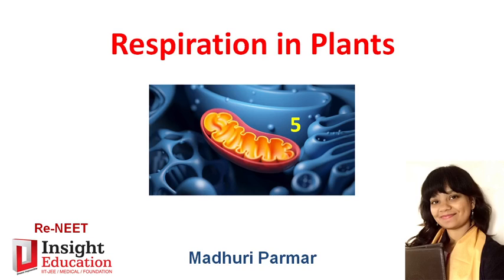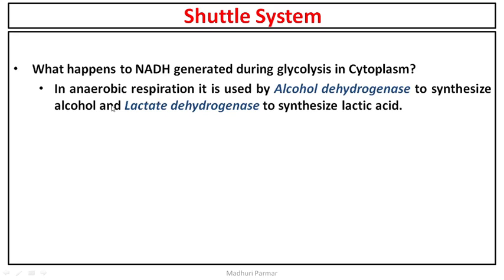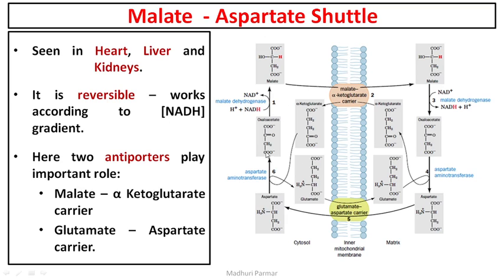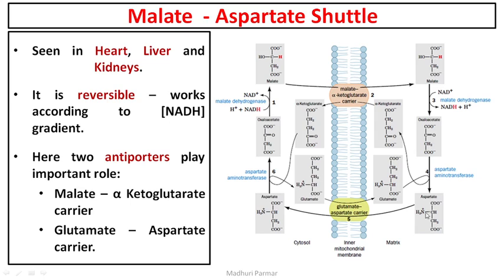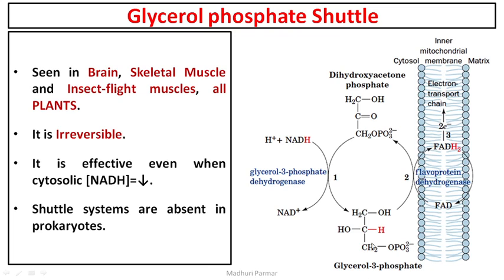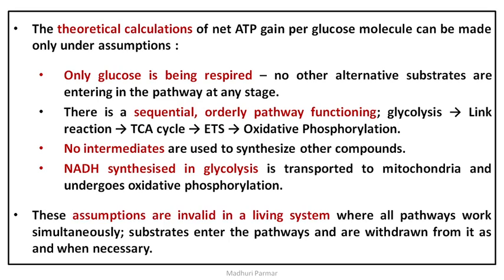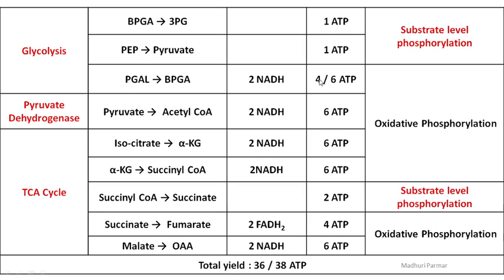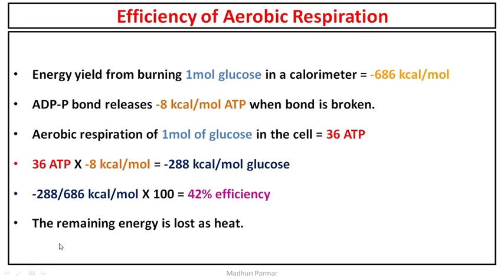14 Respiration Part 5 ATP gain Re NEET Madhuri